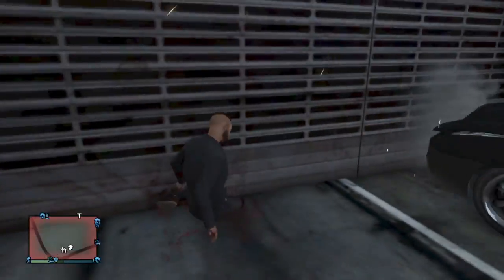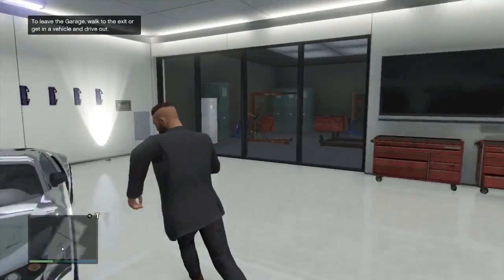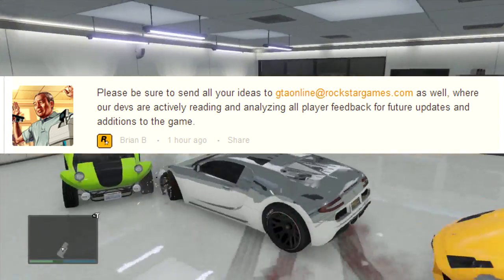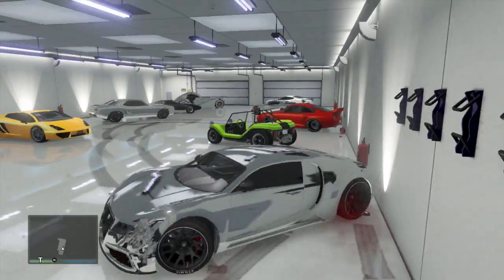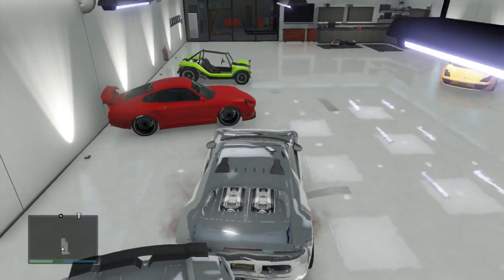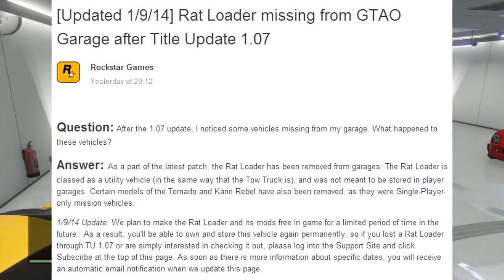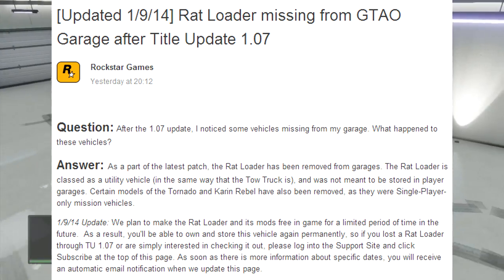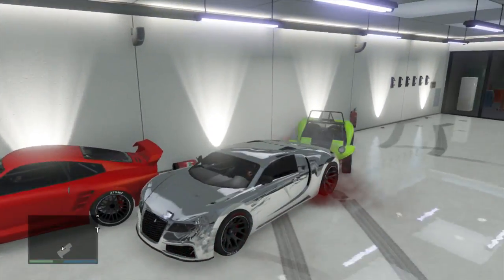GTA V ONLINE: Multiple/Larger GARAGES a Possibility in the FUTURE+ PERSONAL RATLOADER IS COMING BACK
►Enjoy! Can we hit 300 likes for more GTA V content?

►Exclusive RPM forums, Custom Thumbnails, Banners & More!

MUSIC from Monstercat:

Title: Atmozfears - State of Mind (feat. In-Phase)